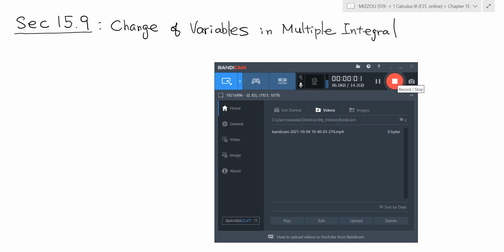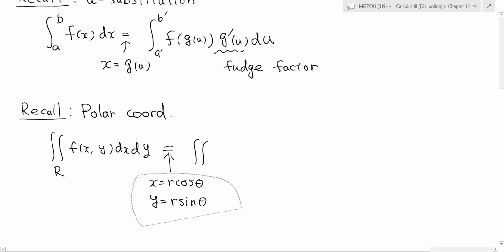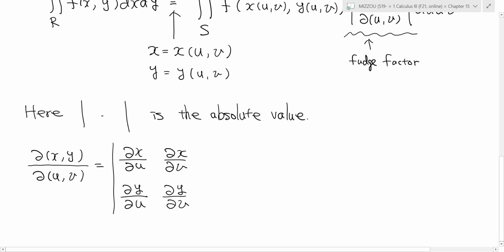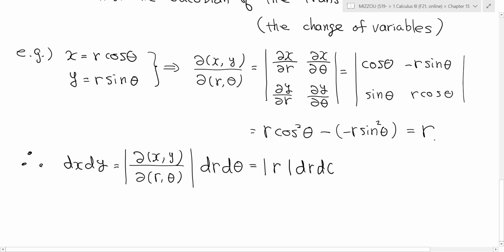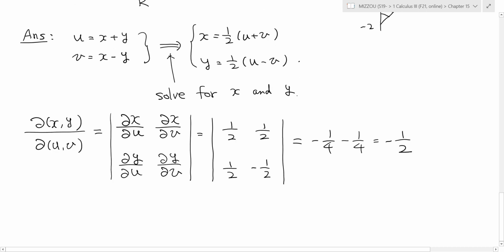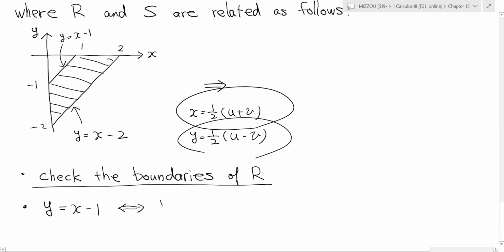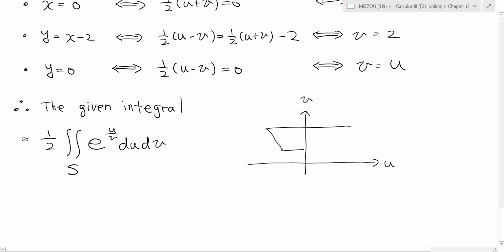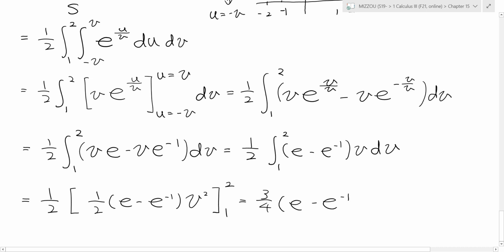Section 15.9: Change of Variables in Multiple Integral (Part 1)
Change of Variable for Double Integral;
Jacobian